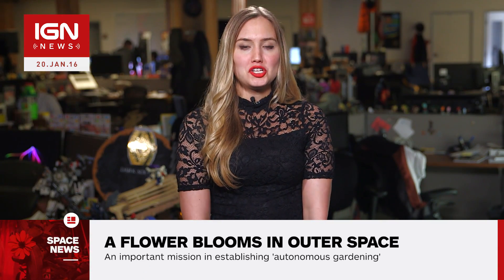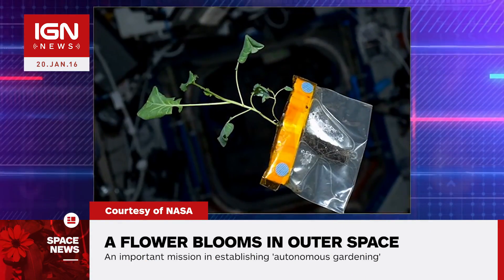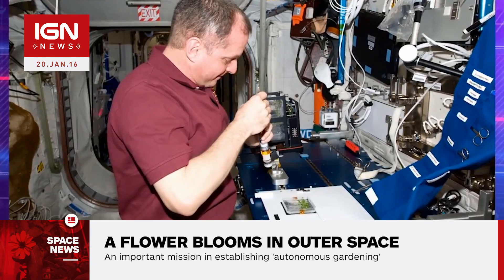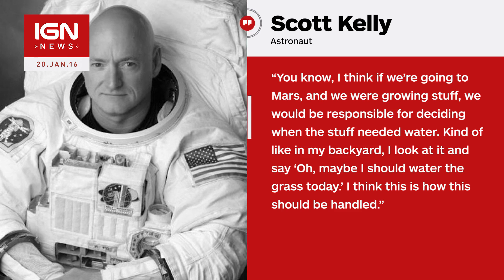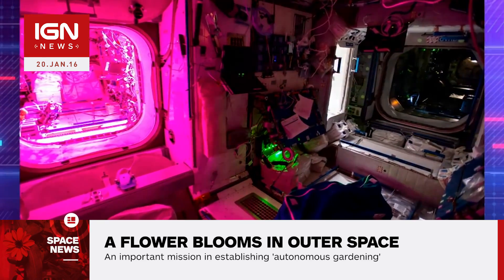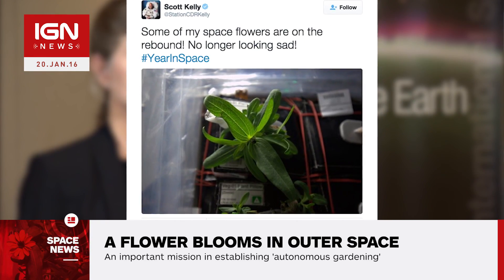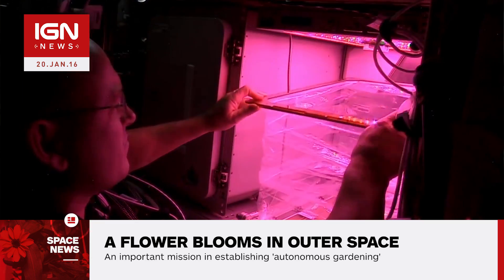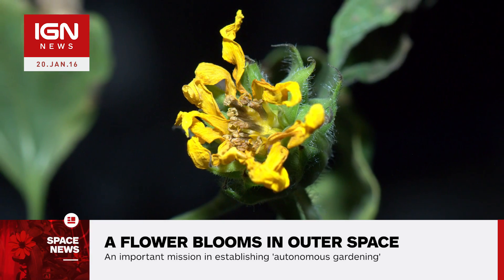Flower Blooms in Outer Space - IGN News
The orange zinnia plant, which is part of NASA's plant growth system on board the International Space Station, is finally flowering.

Follow IGN for more!